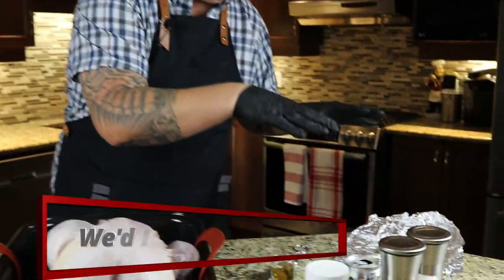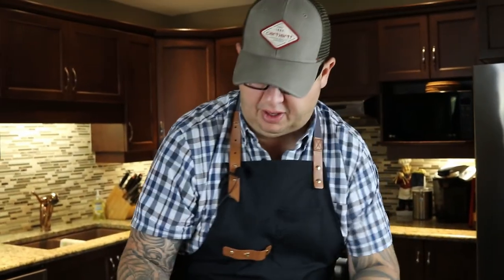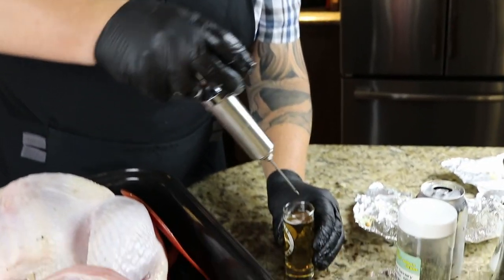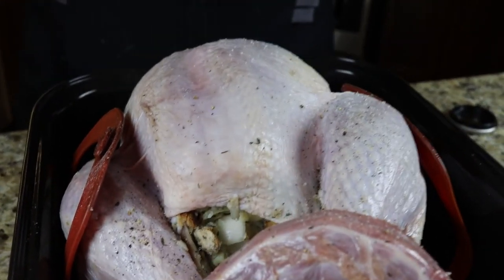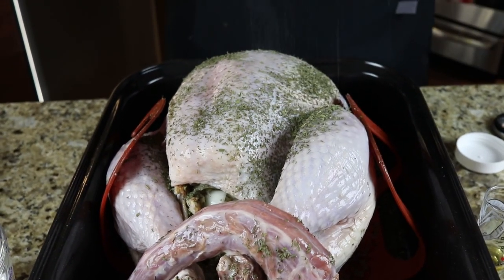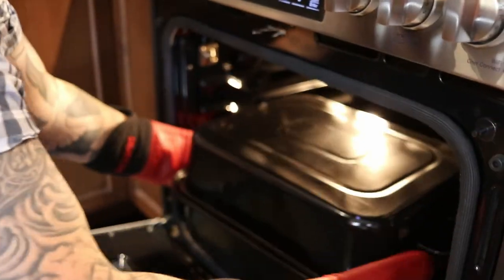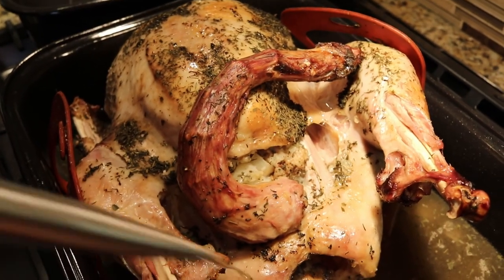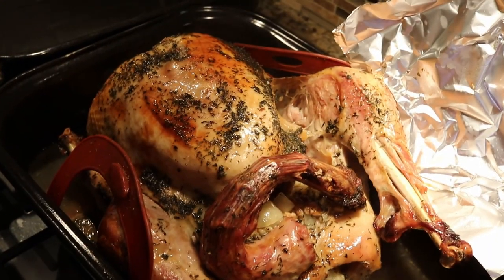Roasting a Turkey | Why We Injected Beer into this Roasted Turkey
Thinking of Roasting a Turkey? Check out Marc's beer injected turkey! Weird? Maybe. Delicious? Yep! In today's video Marc is walking you through each step of his easy roast turkey and gravy recipe. From cleaning and stuffing to roasting and gravy, you'll be sure to impress your friends and family when you host Thanksgiving, Christmas, Easter or any other holiday!

CHAPTERS
0:00 Easy Roast Turkey and Gravy Recipe
0:46 Stuffing the Turkey
1:44 How to Beer Inject a Turkey
2:32 How to Season a Turkey
3:18 Preparing the Turkey for Roasting
3:56 How to Roast a Turkey
7:34 How to Make Turkey Gravy from Drippings